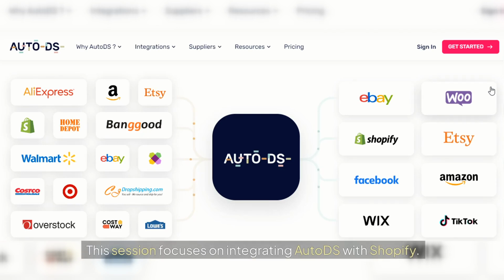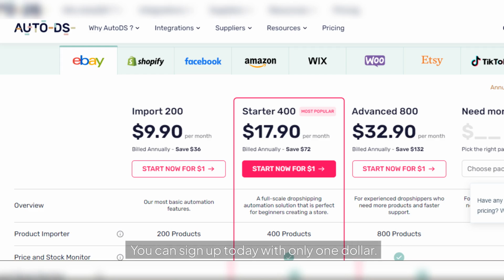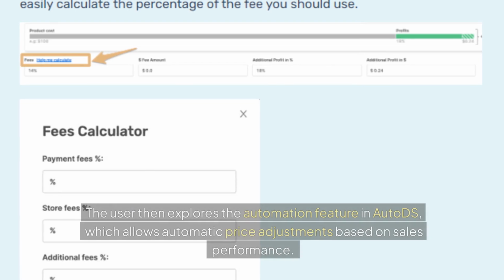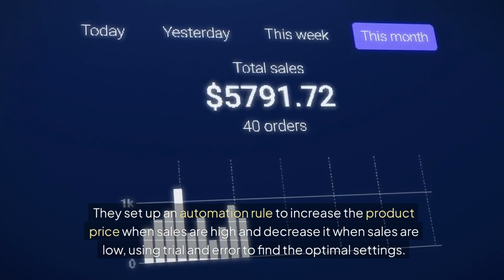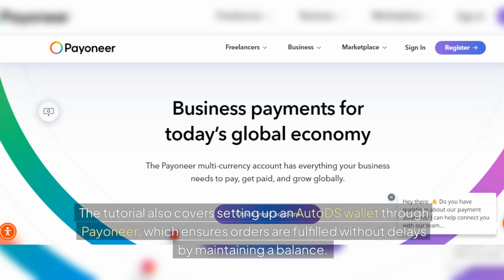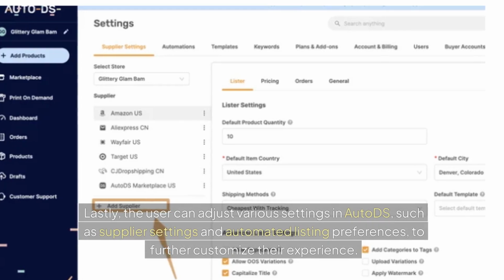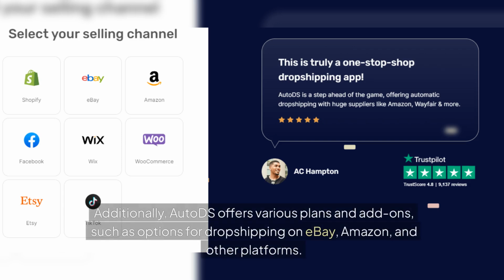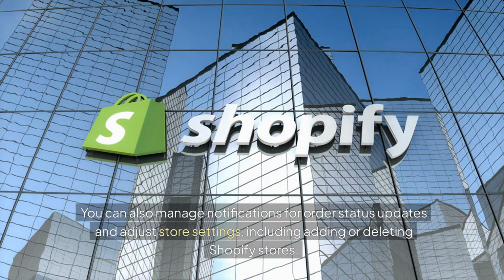You Won't Believe How Easy AutoDS Makes Dropshipping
Looking for a reliable dropshipping automation tool? Check out Autods for all your dropshipping needs! Save time and grow your business with Autods!💲

This is a great business model to generate  passive income! Below are the website links in the video:💼🚀📈

 "PASSIVE INCOME VIDEOS BELOW!" 💵💸💰💳